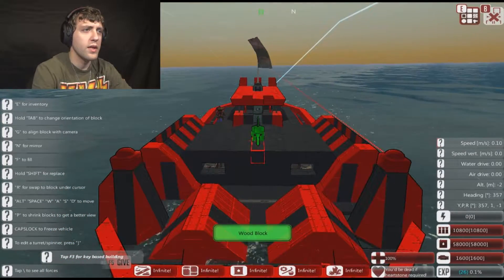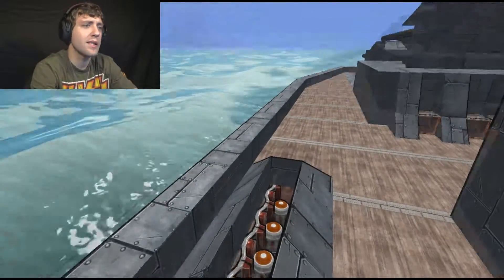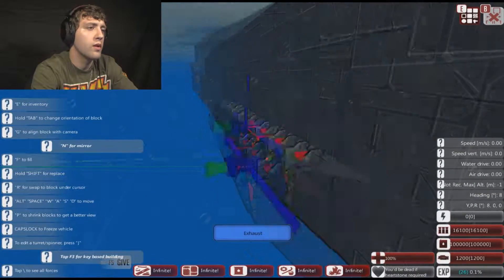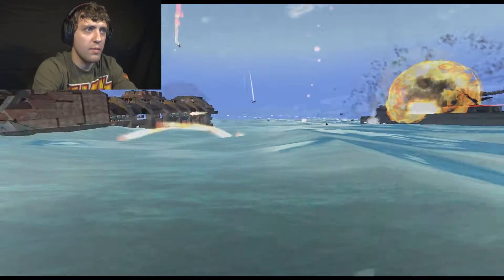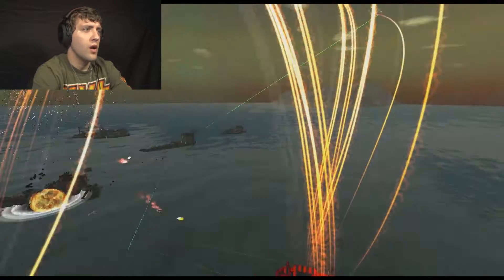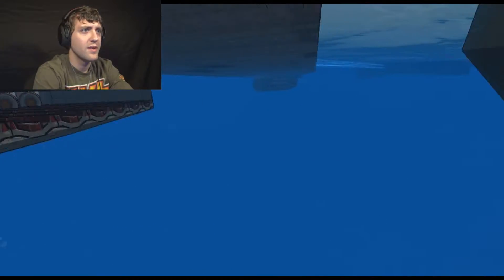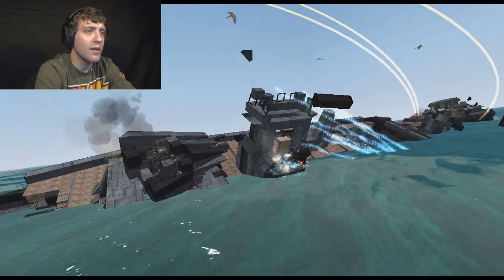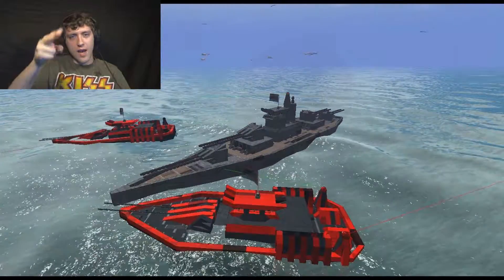From the Depths #3 | SOMETHING NEW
Heya everyone I figured it was time to show everyone just what exactly I've been tinkering around with in the vehicle designer. Hope you all enjoy. Later